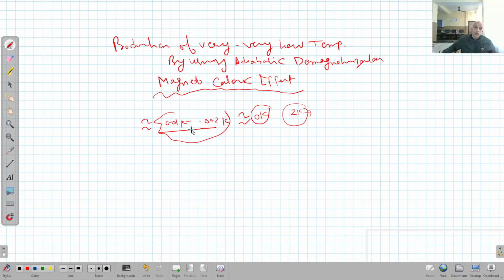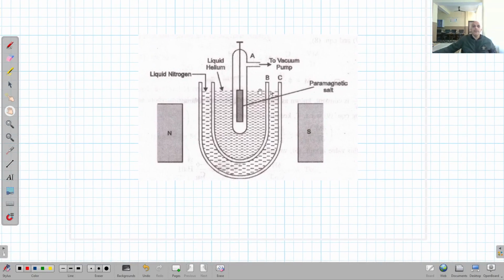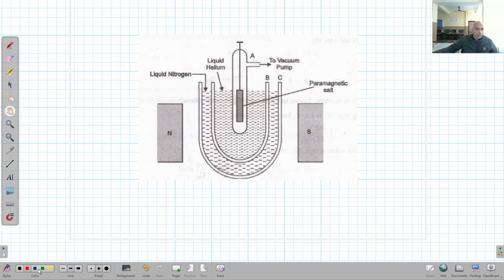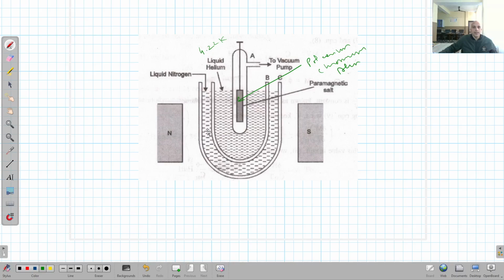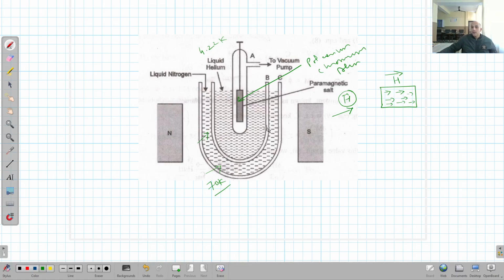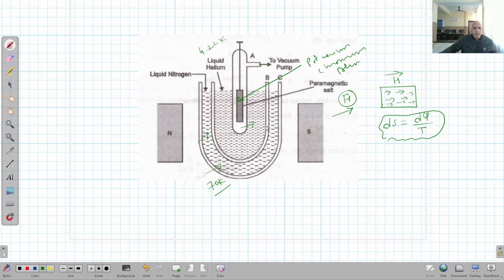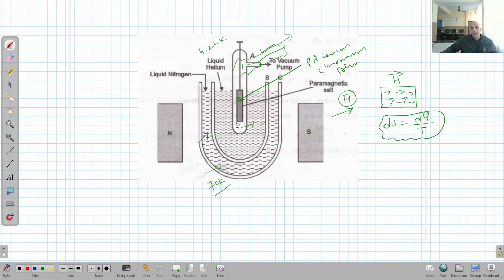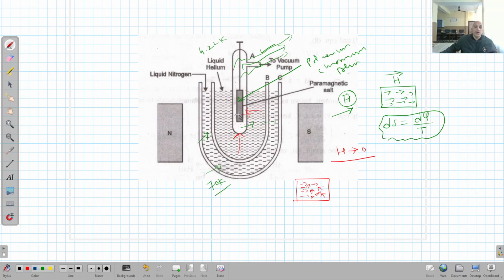Magneto - Caloric Effect Application